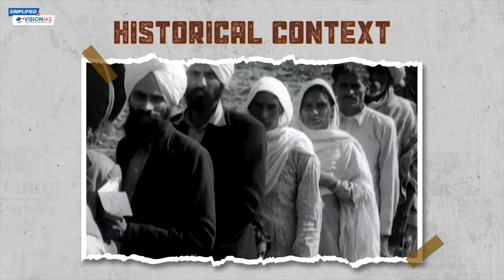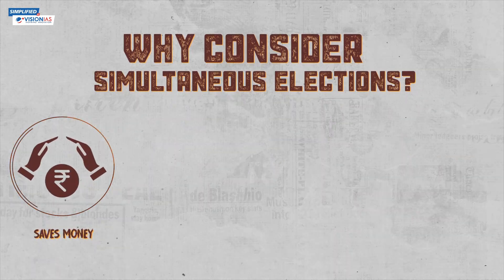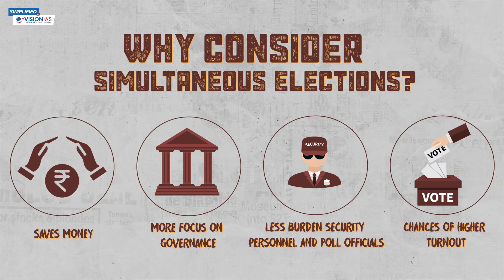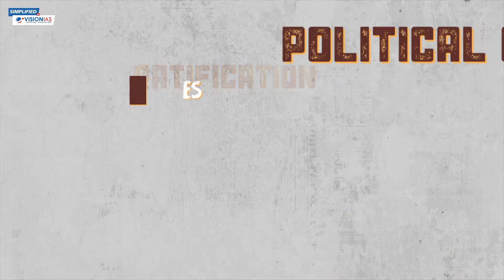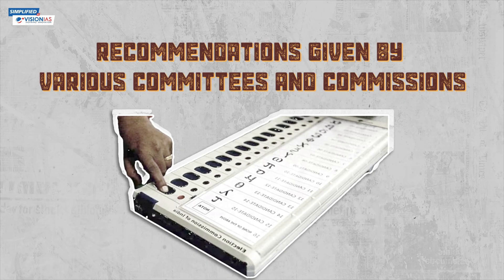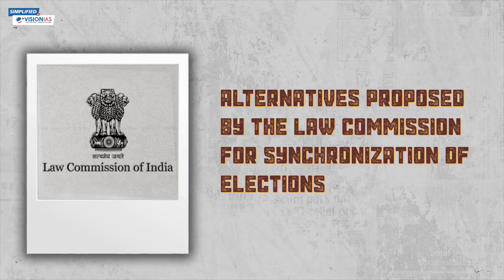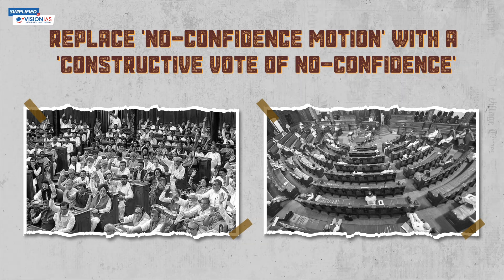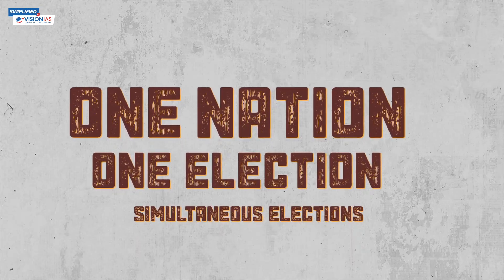One Nation One Election (Simultaneous Elections)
The government revealed the eight-member committee led by former President Ram Nath Kovind that will “examine and make recommendations for holding simultaneous elections” to the Lok Sabha, state Assemblies, municipalities and panchayats.